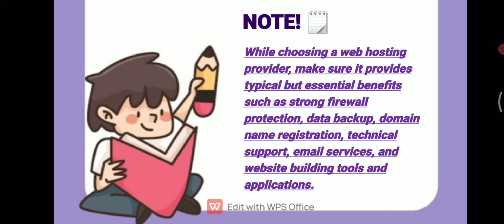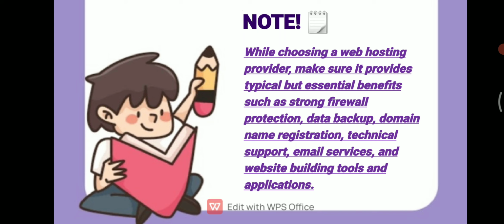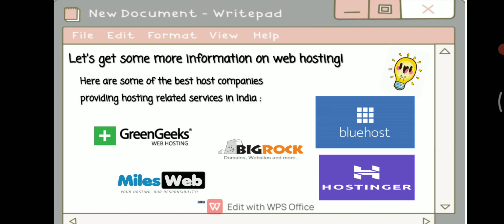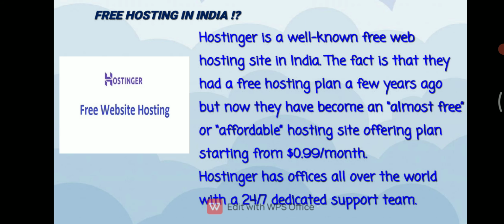What is webhostingll12th HSC IT(information technology) Advanced web designing.